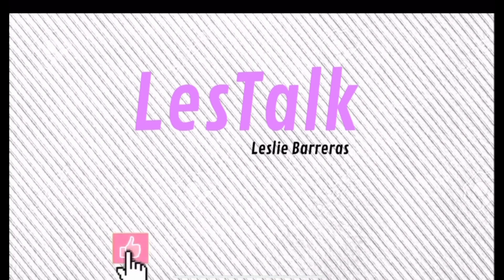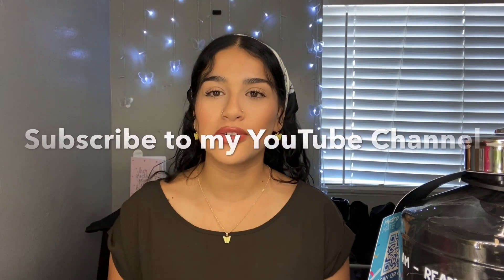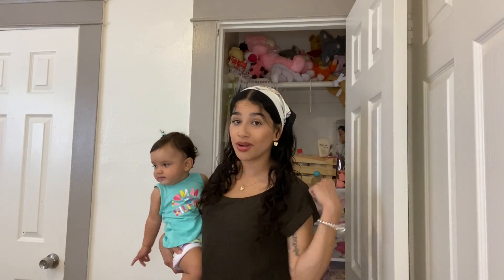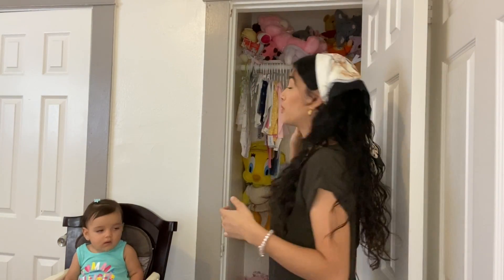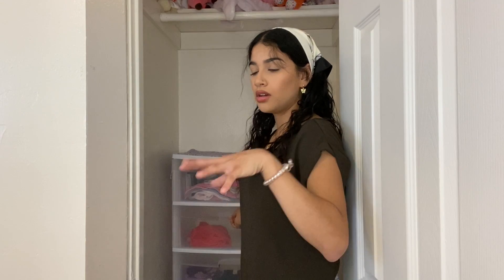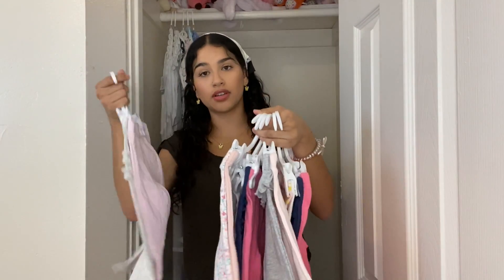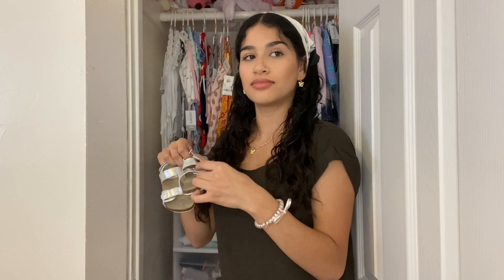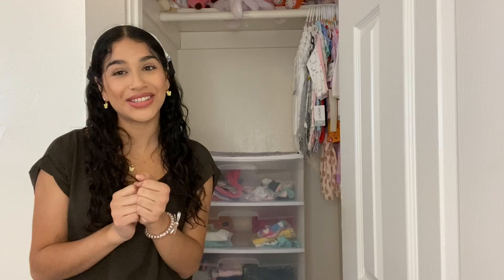HUGE CARTERS CLOTHING HAUL | BABY GIRL CLOTHES | LesTalk ****GIVEAWAY****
Welcome Back!! The rules to enter are announced a little different in the video SORRY
RULES ARE:
2. TURN ON YOUR POST NOTIFICATIONS
3. DM ME A SCREENSHOT OF YOIR SUBSCRIPTION (on any social media that you have me)
Carters has cute clothes for an affordable price! If you or any one you know is in need of baby girl clothes, please let me know! I will be more than happy to donate a few items.
XOXO- Leslie